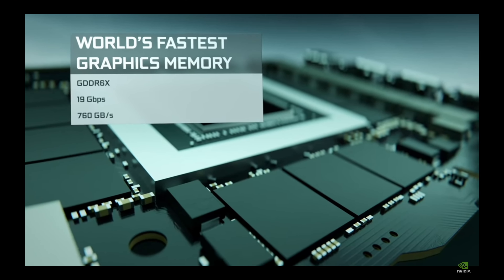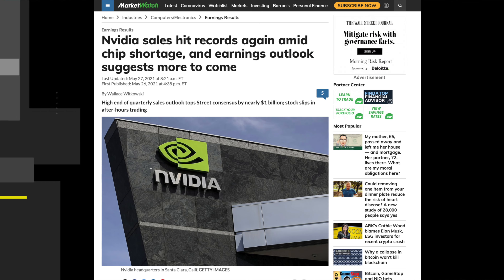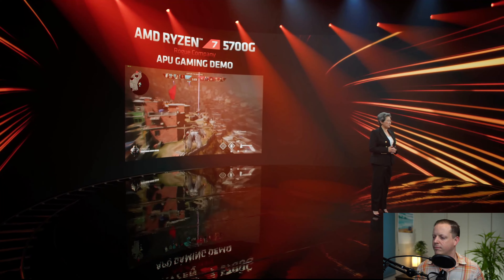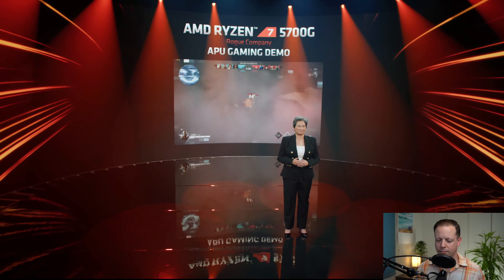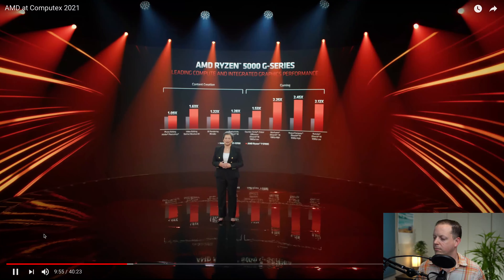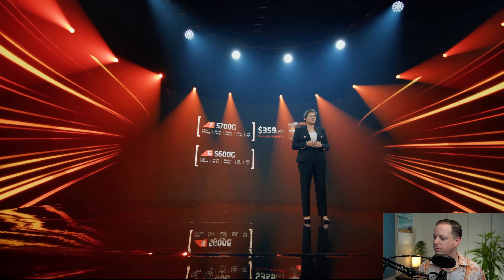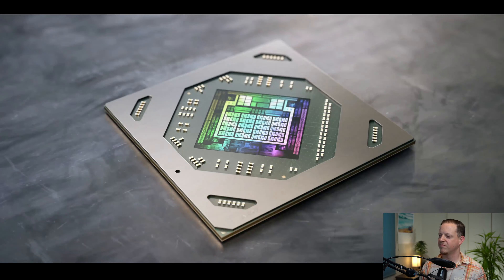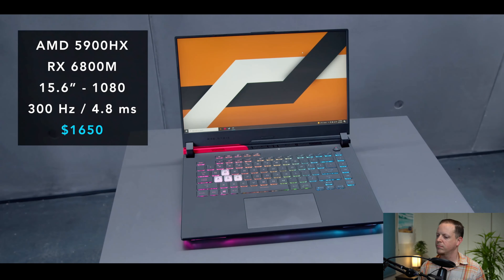3 MORE Reasons AMD Could Blow Up SOON! $AMD | Stocks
AMD ($AMD Stock) just dropped a bunch of bombshells on the computing industry in their presentation at Computex a couple of days ago. Some of the products and innovations they mentioned are sure to propel their rapid growth further. I'm excited to see how AMD, especially when compared to competitors' stocks like NVDA and INTC will move in the coming months with so much wind in their sails.

00:00 Intro
01:55 What's the Difference Between CPUs and GPUs?
03:00 Reason 1
05:03 Reason 2
07:27 Reason 3

►Benzinga for Analysis

► Super Easy to Use Stock Charting Tool (HyperCharts):

►My Entrepreneurship Youtube Channel!

Some of my Favorite Books:
► Emotional Intelligence 2.0
► How to Get Rich
► Miracle Morning
► The E-Myth Revisited
► Super Freakonomics
► Classic Money Mindset Stuff
► Millionaire Fastlane
► 4-Hour WorkWeek
► Blue Ocean Strategy
► Deep Work
► Profit First

My Gear:
►Camera Bag
►Light stand

amd #$AMD

Please note that I am not certified as a financial advisor or consultant in any way. All views expressed on this channel are opinions of the creator. Please use your own judgment when making any investment or business decisions, and know that you can lose money.